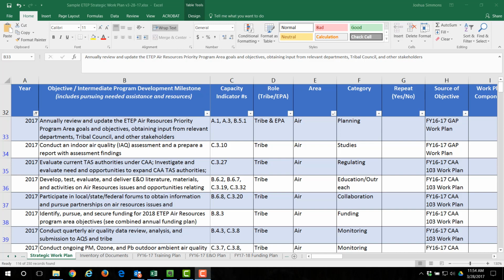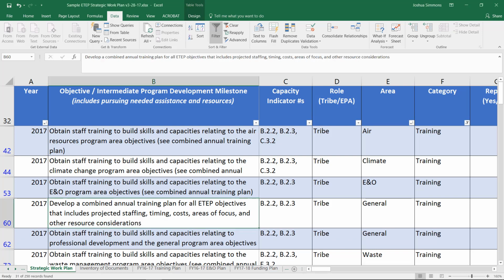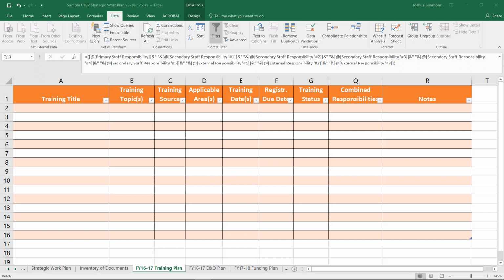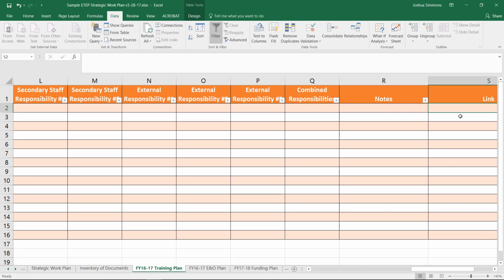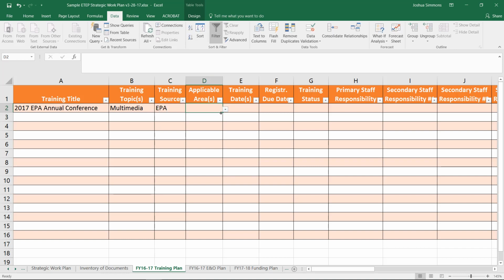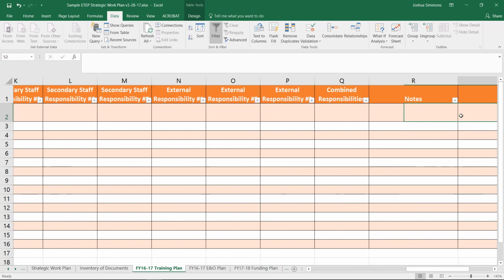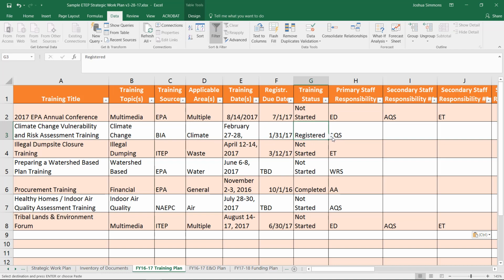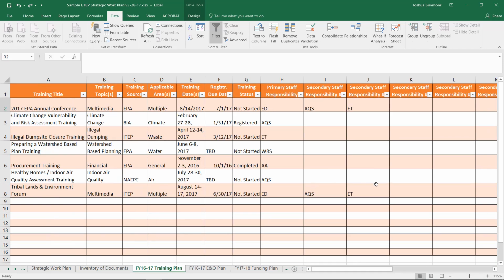Creating an Annual Training Plan Table - Supplemental ETEP Course Training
This is a supplemental EPA-Tribal Environmental Plan (ETEP) Online Training Course video provided by Prosper Sustainably on how to create an Annual Training Plan Table within an ETEP Strategic Work Plan spreadsheet. An Annual Training Plan helps a tribal environmental department plan an keep track of trainings that have been or will be attended by staff members within a given year.